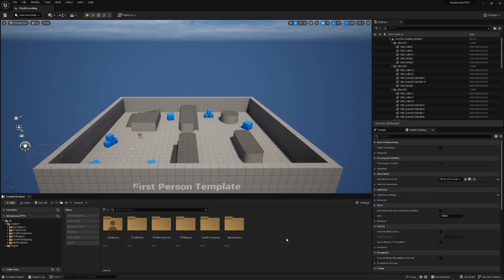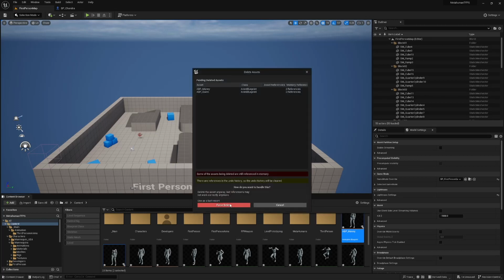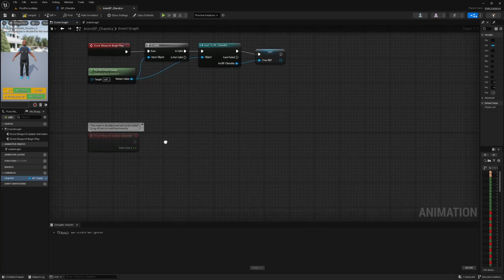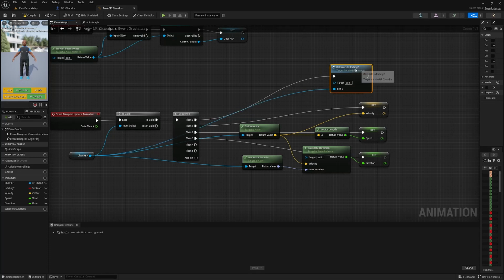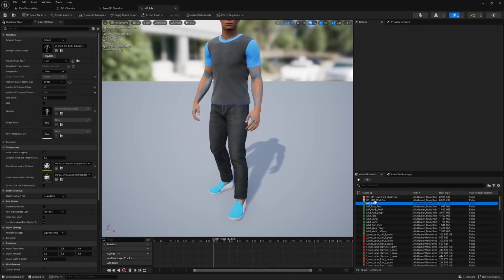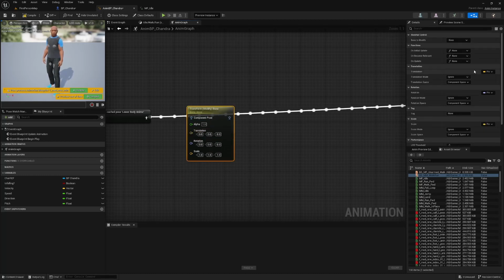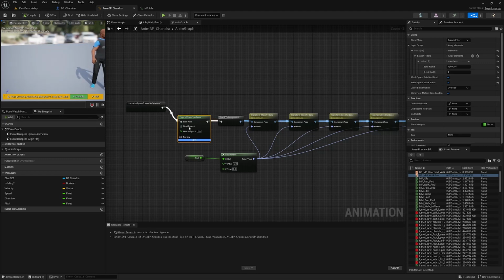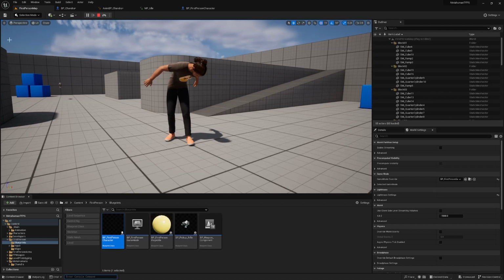How To Make A True First-Person Shooter in Unreal Engine 5 - Part 2: Create an Animation Blueprint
In this tutorial, which is Part 2 of my How To Make A True First-Person Shooter series, I'll show you how to retarget some animations from the Third-Person Template onto your metahuman's skeleton, create an animation blueprint, and use the camera/mouse input to rotate your character's spine bones to look up and down.

Timestamps:

0:00 - Intro
0:22 - Retargeting Third-Person Animations
4:54 - Create an Animation Blueprint
16:43 - Use Mouse Input to Rotate Character's Spine Bones
27:26 - Fix Texture Streaming Budget Warning
28:05 - Outro